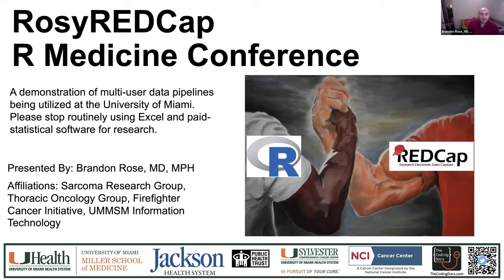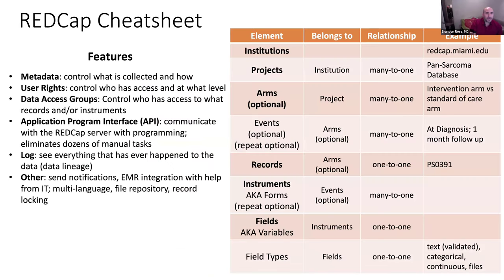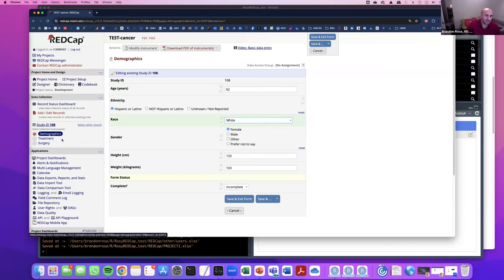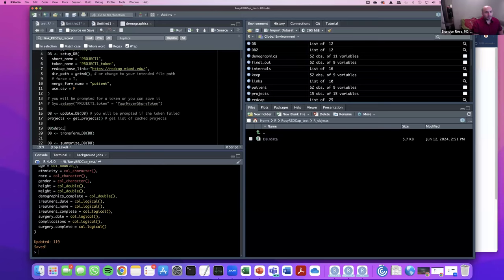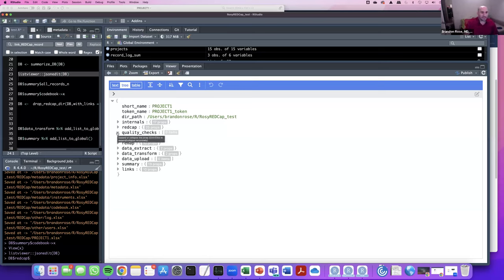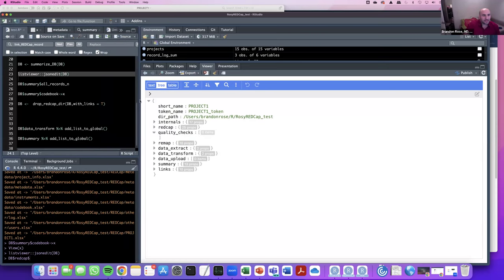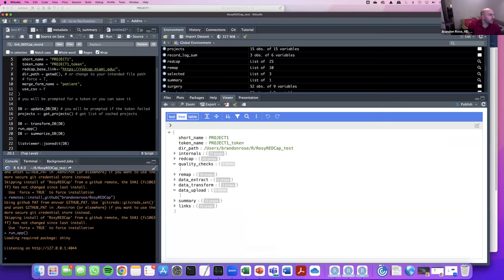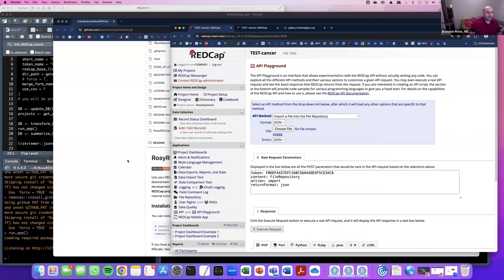RosyREDCap – a REDCap-project-agnostic R package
This demo presents an R package that Brandon Rose, MD, MPH, has been developing to work with the sarcoma research group over the past 2-3 years. The package is inspired by existing REDCap API packages, and Brandon plans to submit it if they can demonstrate it has something novel to offer. Bradon's motivation for creating the package is to educate colleagues and others who may not be familiar with APIs and REDCap but rely on them for clinical research, often still using Excel sheets instead of more powerful tools.

Main Sections
00:00 Introduction
07:34 REDCap Overview
10:01 Data Pipeline Explanation
14:00 Demo Demonstration
45:33 Q&A

More resources